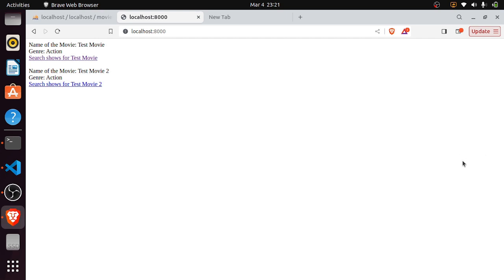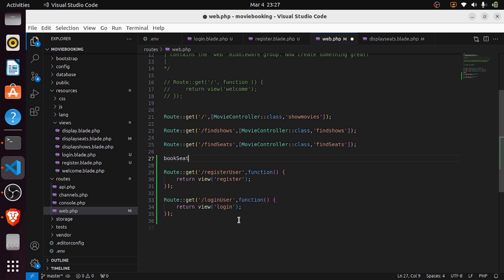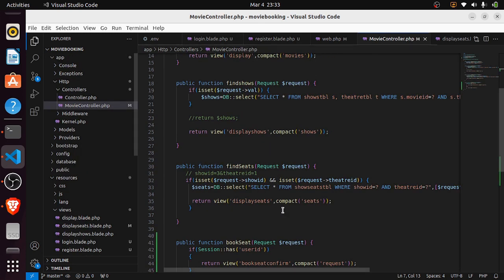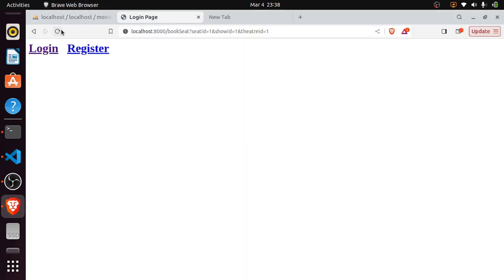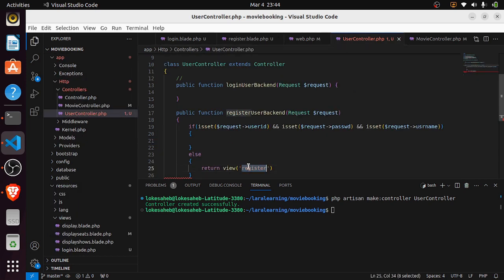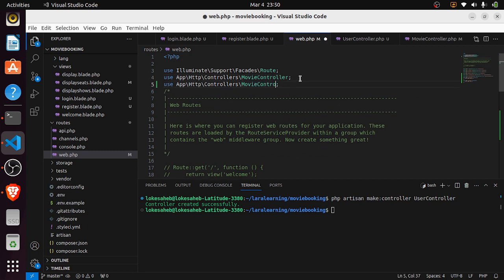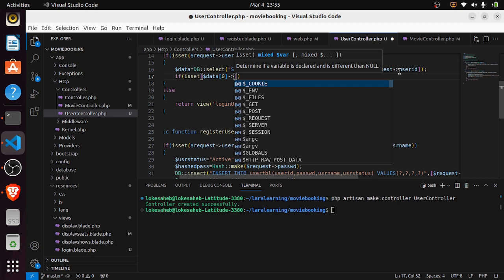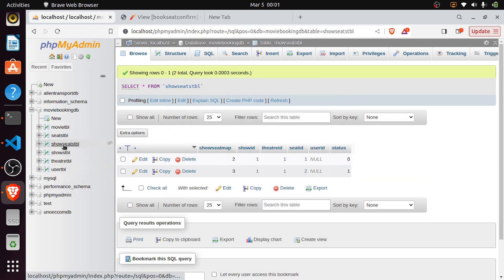Laravel Movie Ticket Booking Project - Part 6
In this video series, we will build a Movie Booking System using Laravel with a MySQL backend server.  So, in this video, we add login and registration page to our application and connect the relevant pages.